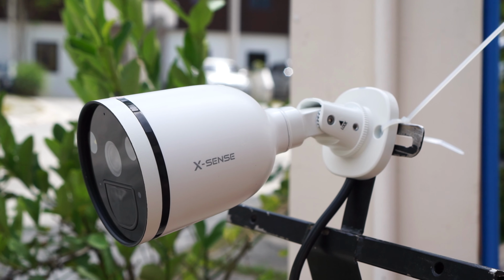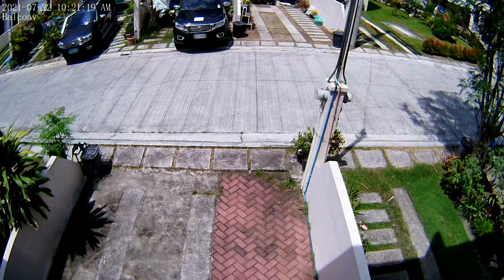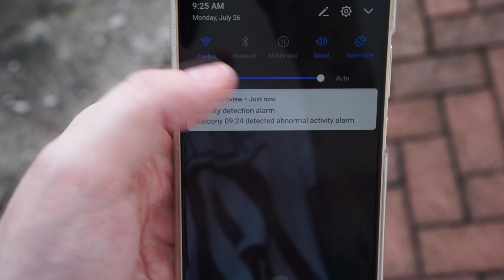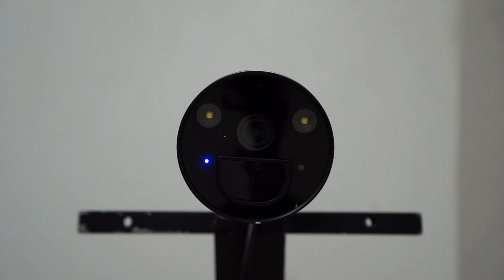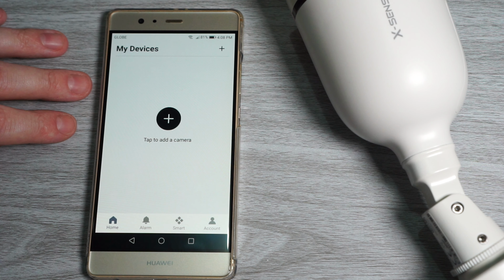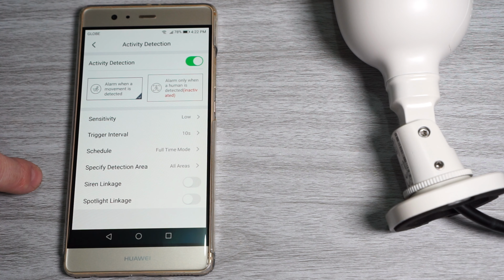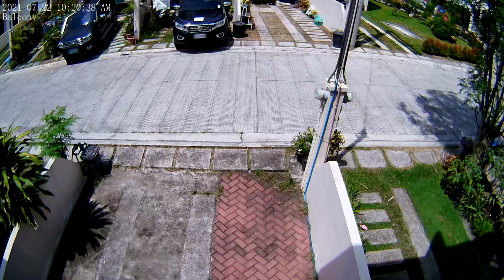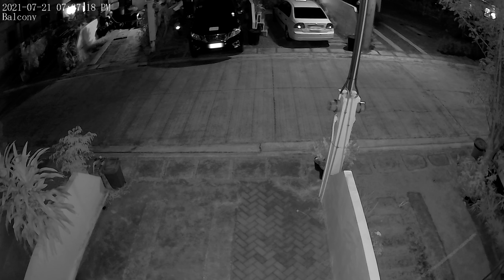X-sense S21 4MP WiFi Outdoor Security Camera Review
In this video I take a closer look at the X-sense S21 Wi-Fi Outdoor Security Camera.